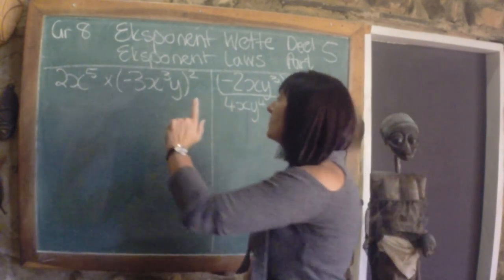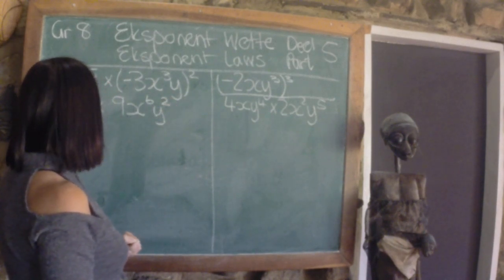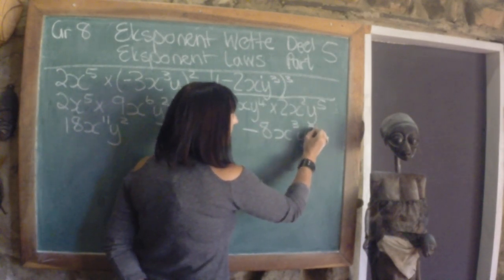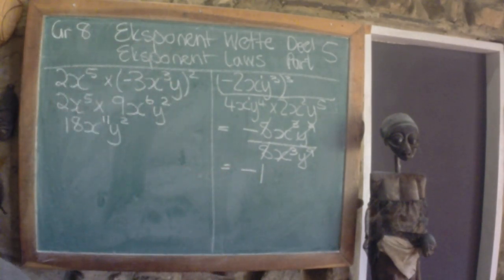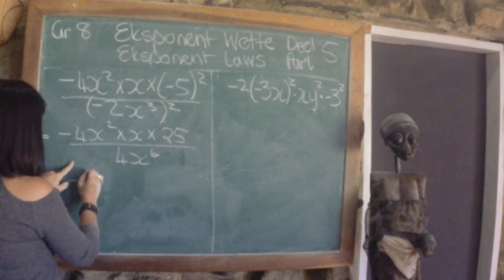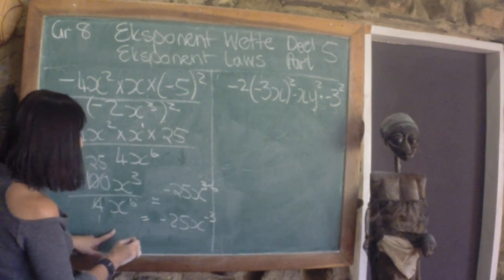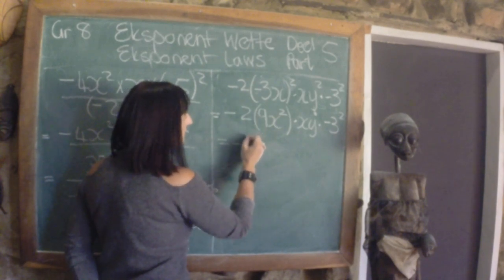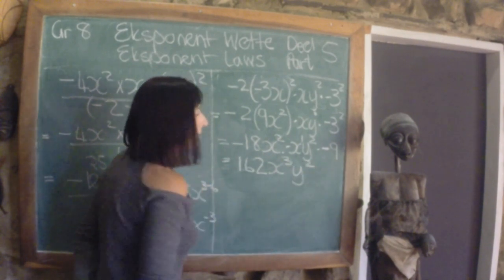Gr 8 Eksponentwette Deel 5 / Exponent Laws Part 5